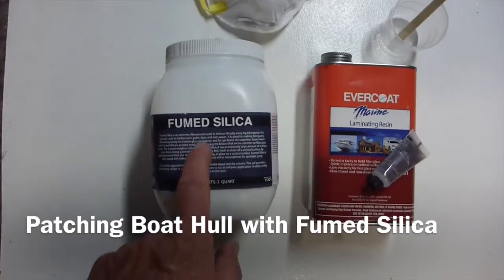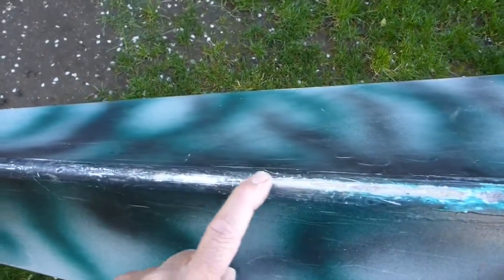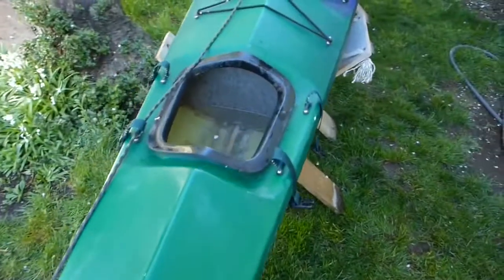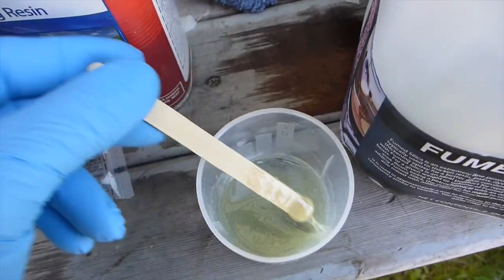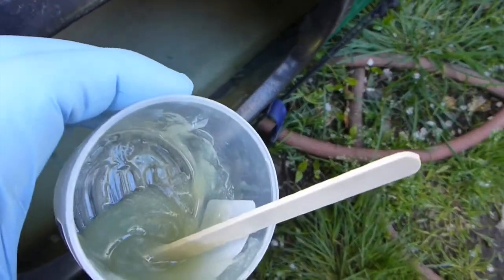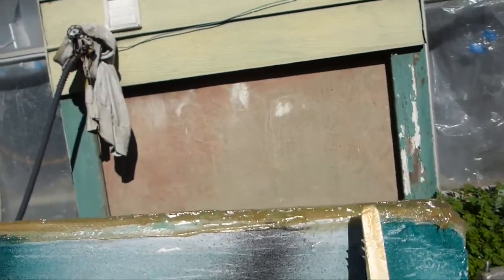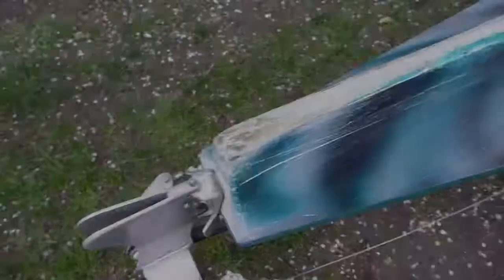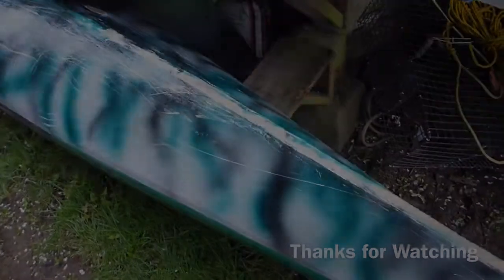Repairing boat hulls with Fumed Silca and Resin Mixture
Quick and simple method for patching a fiberglass hull using a mixture of fumed silica and resin without adding layers of fiberglass cloth. This builds up in a single thick layer of resin for fast repairs. It will not add structural strength to a hull so it should only be used to fill holes and add additional resin to the high wear points of a hull.